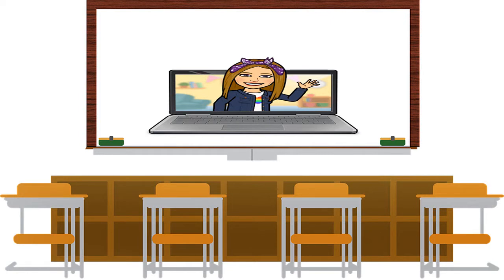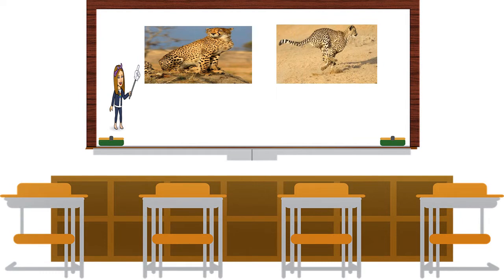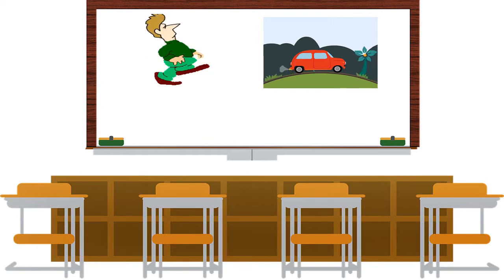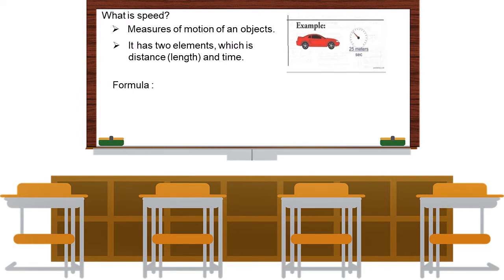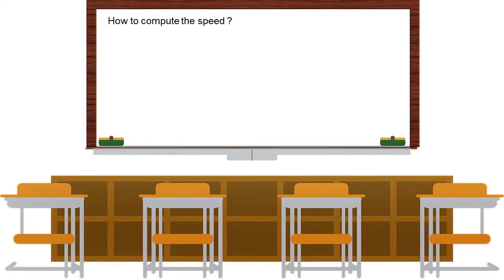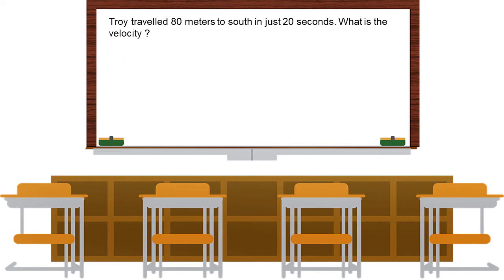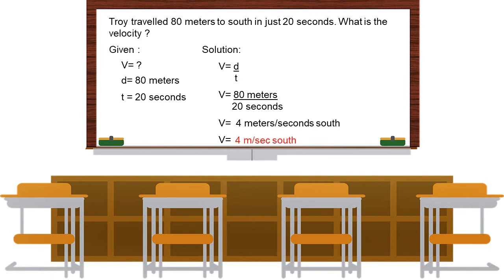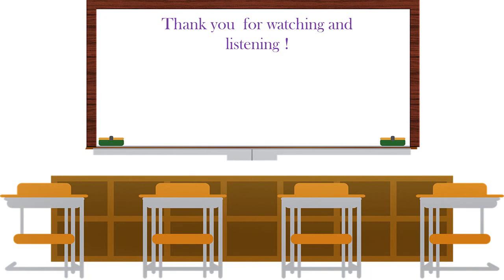Science 5,week 1 for Q3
2nd video, practice parin.. Hehehe